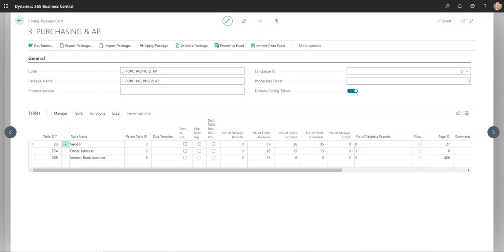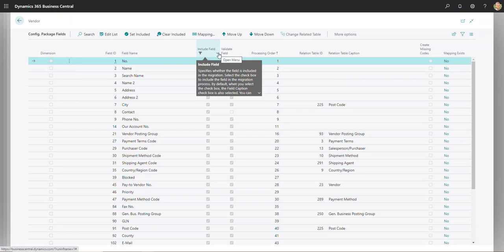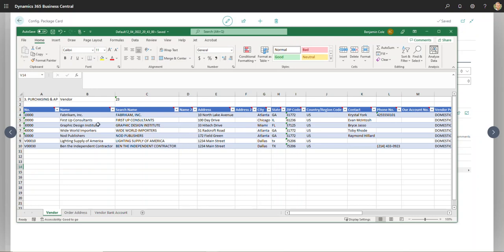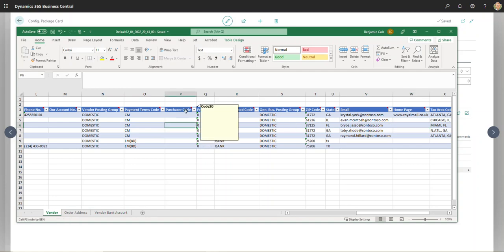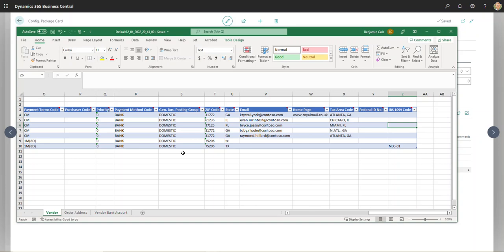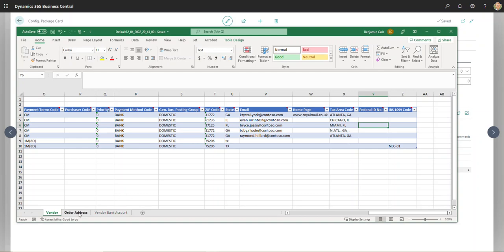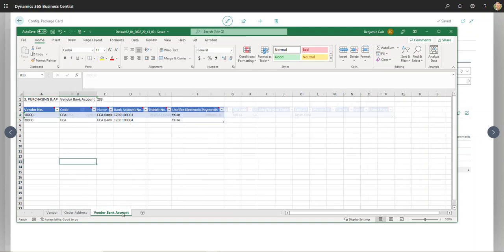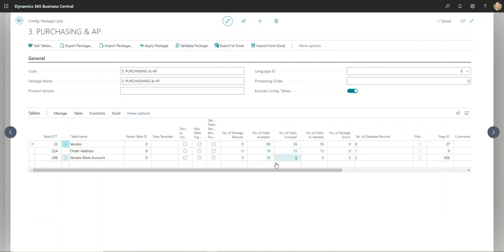D365 Business Central | Part 3: Migrating Vendors, Purchasing, and AP Information.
In Part 3 of our Getting Started with Business Central series, we walk through setting up Vendors, Purchasing, and Accounts Payable information. After you have deployed Business Central, Setup your General and Finance Information (See Part 1), Setup your Customer, Sales, and AR Information (See Part 2) this will be your next step towards deployment. This tutorial will include setup of Vendors, Order Addresses, Vendor Bank Accounts and the subsequent data that feeds into each table. This video also includes an explanation of they key fields you will need in each data set to get started. Once complete you will be ready to start creating Purchase Orders and Bills for your vendors.

Our team has build standards around deploying these configuration packages and if you would like those free downloads please reach out at or give us a call at .

0:00 Introduction and Setup
1:00 Export Data Template to Excel
1:30 Vendor List
4:20 Vendor Order Addresses
4:52 Vendor Bank Accounts
6:00 Import and Apply Purchasing Data